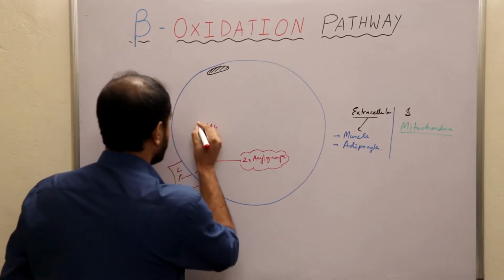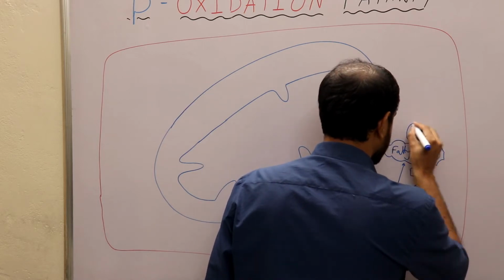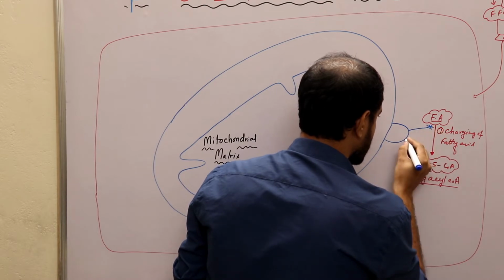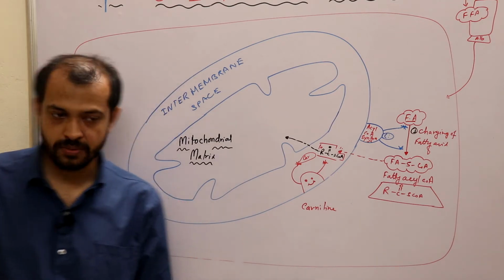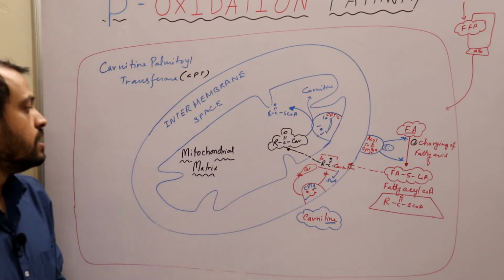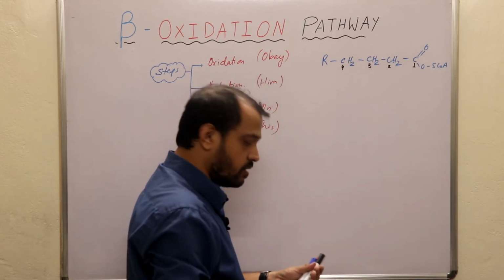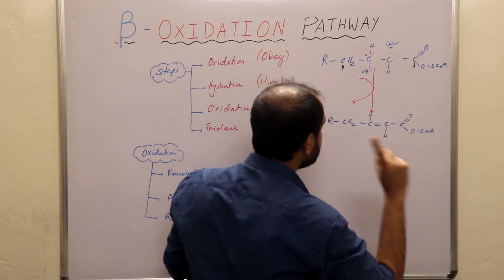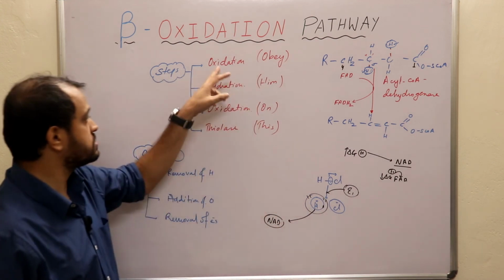BETA OXIDATION OF FATTY ACIDS | METABOLISM | BIOCHEMISTRY | PART 2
Beta oxidation of fatty acids is one of the main catabolic pathway related to fatty acid metabolism. It is an aerobic pathway occuring in the mitochondrial matrix. Beta oxidation actually consists of biochemical steps which successfully converts a fatty acid to 1 acyl CoA & 1 acetyl CoA and in this process fatty acid gives out FADH2 & NADH+H+.

Follow the complete series for proper understanding of Beta oxidation of fatty acids..